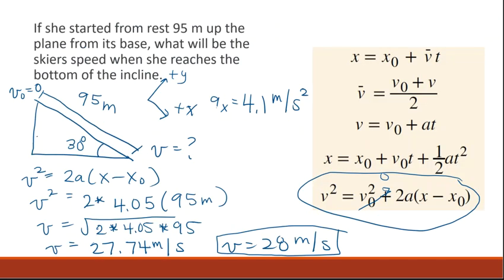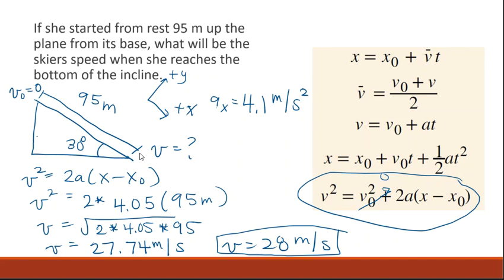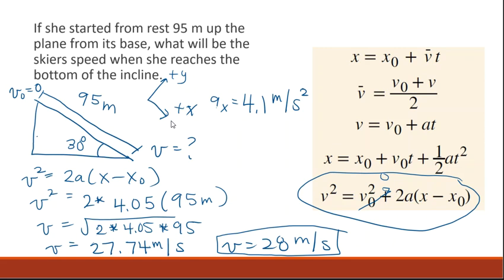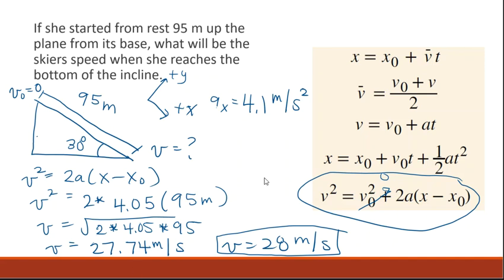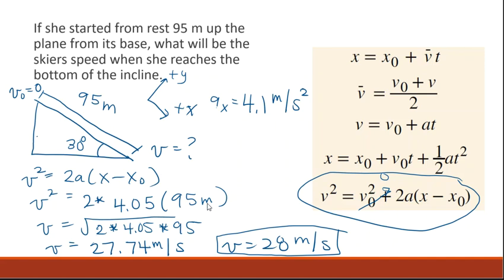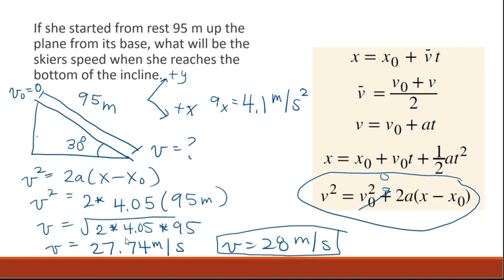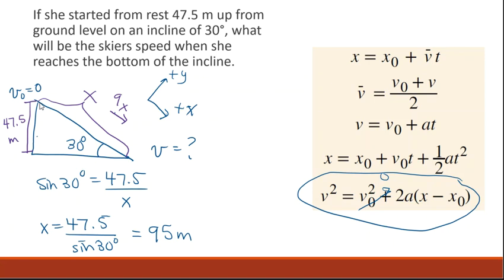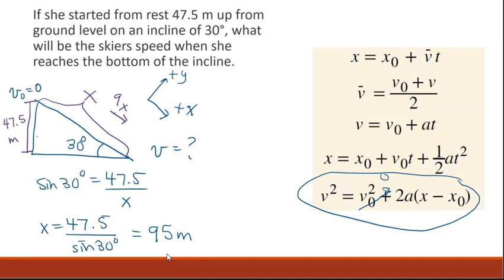lecture 20 part 3